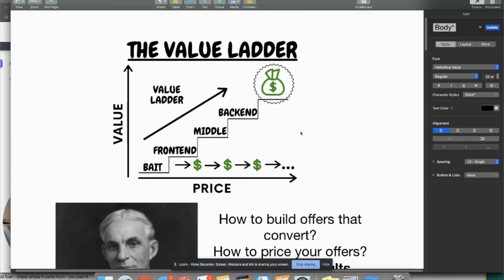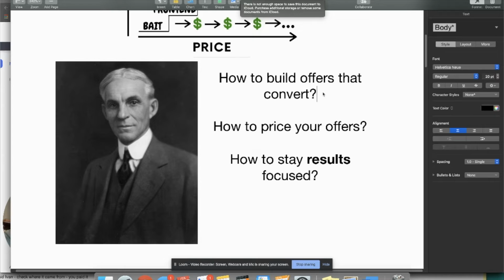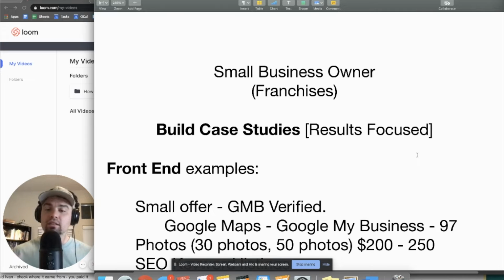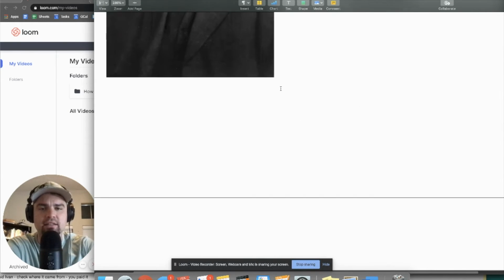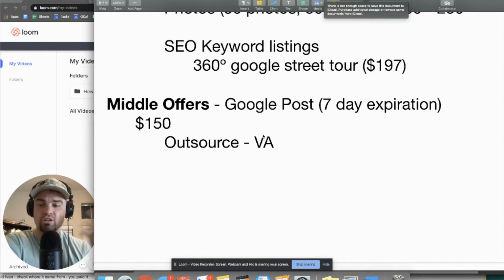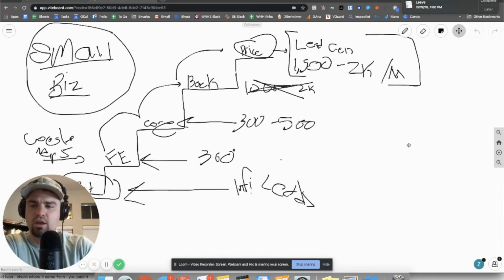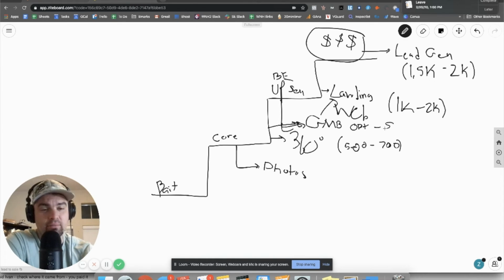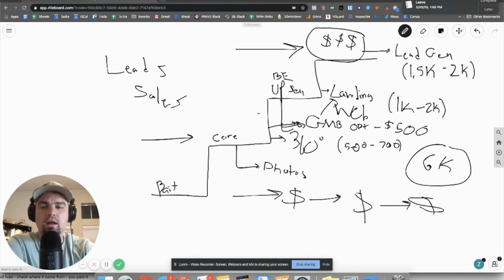How To Build Offers That Convert